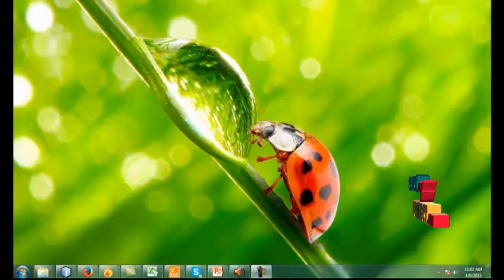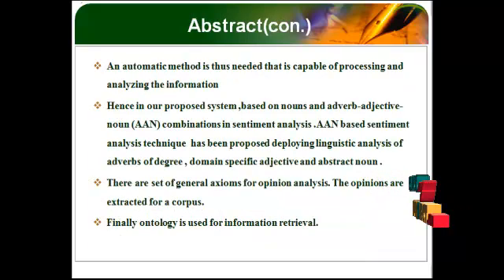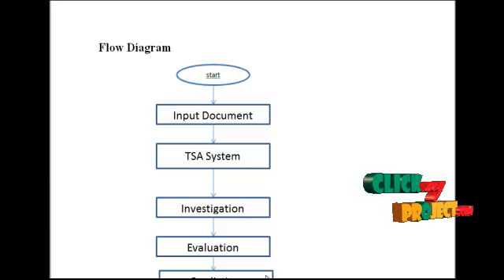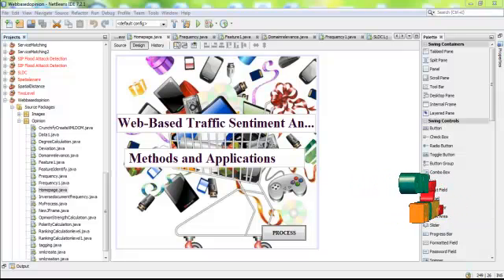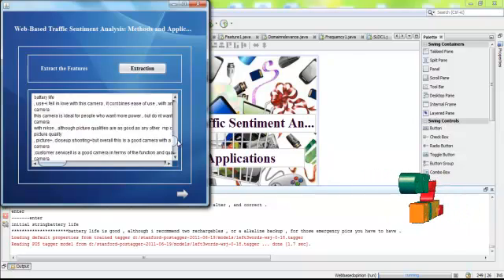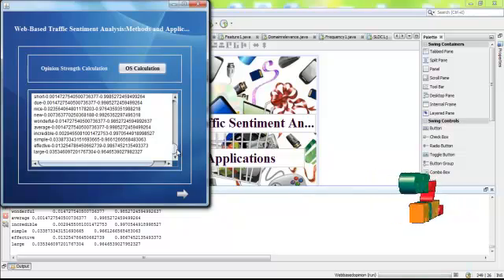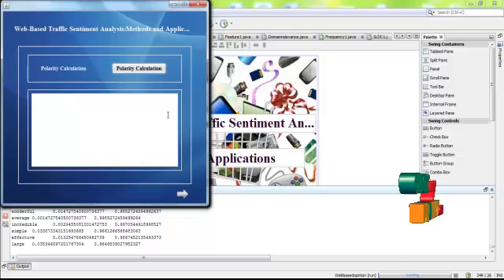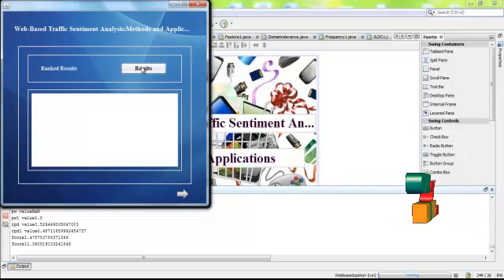Final Year Projects | Web-Based Traffic Sentiment Analysis: Methods and Applications